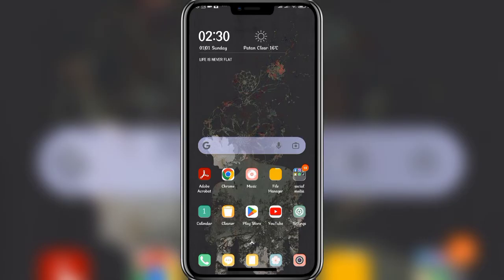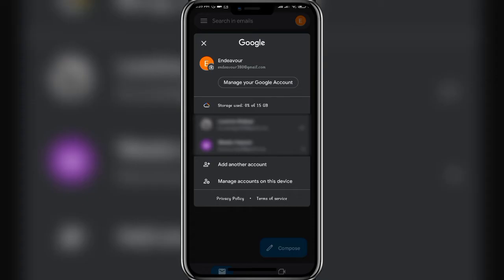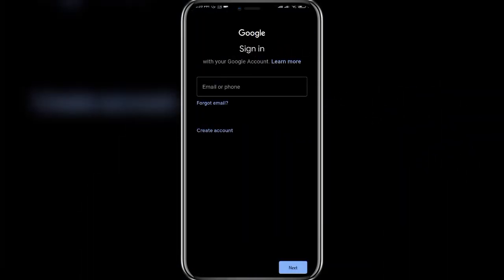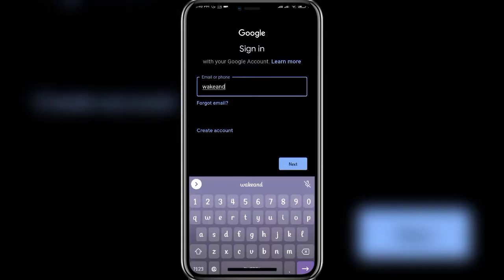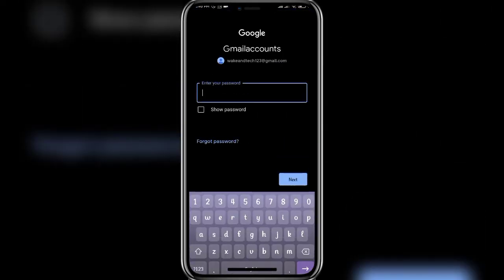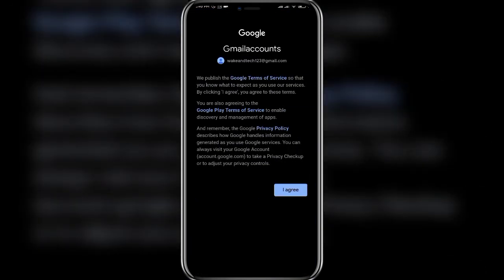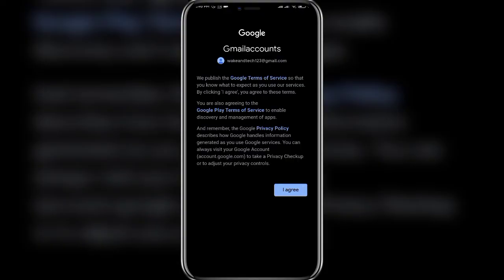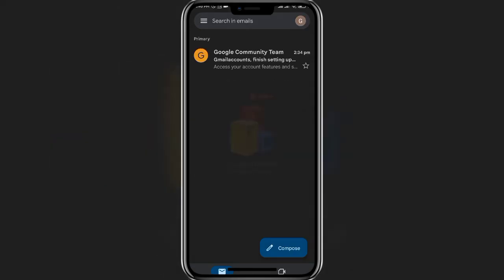Gmail Multiple Login: How to Login to A Different Gmail Account?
Gmail is a free email service developed by Google. It is a popular choice for personal and business use. Gmail allows you to send and receive emails, organize your emails into labels and folders, and search through your emails quickly and easily.

It is possible to log in to multiple Gmail accounts at the same time and switch between them easily. Here's how you can do it:
-Open your Gmail app.
-Sign in to your first Gmail account.
-Click on your profile picture in the top right corner of the page.
-Click on the "Add account" option.
You should now be logged in to both accounts simultaneously. To switch between accounts, click on your profile picture in the top right corner of the page and select the account that you want to switch to.

0:00 Intro
0:19 Login Another Gmail Account
1:22 Outro